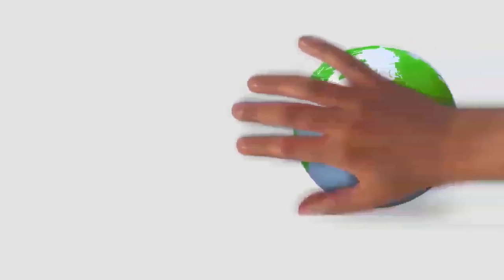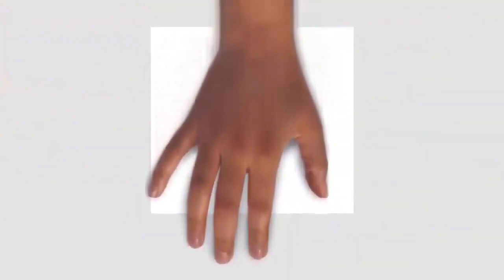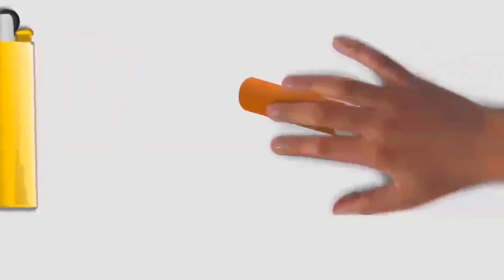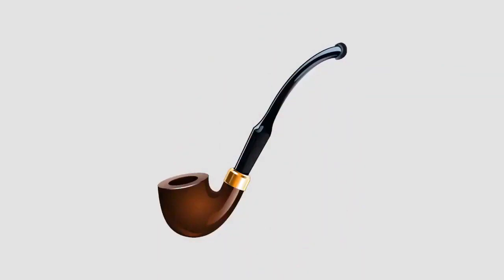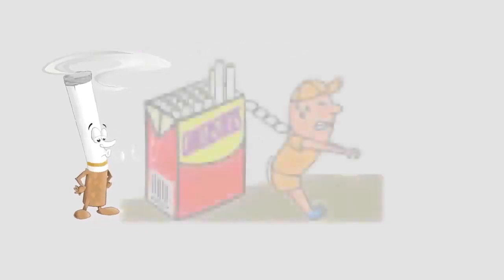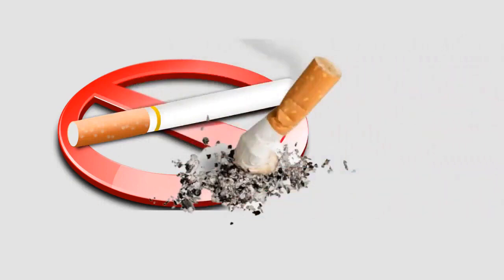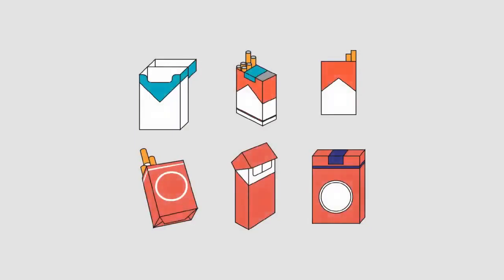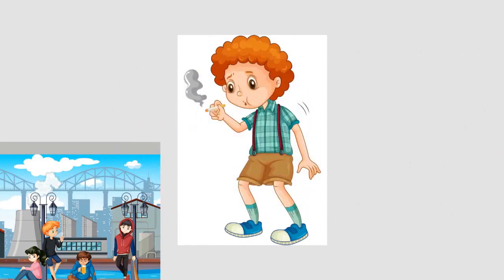Draw My Life Effects Of Tobacco Smoking